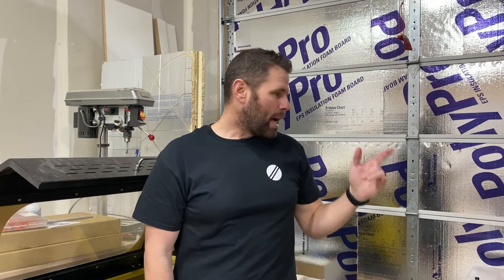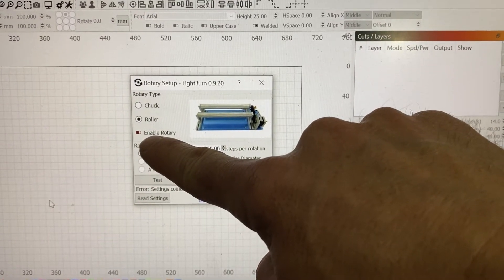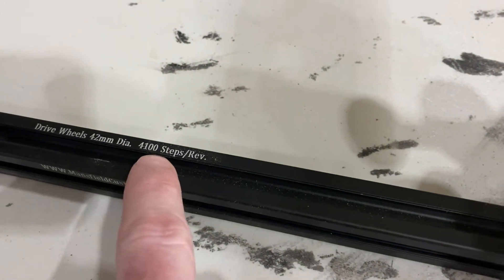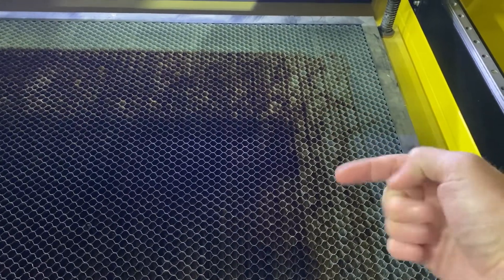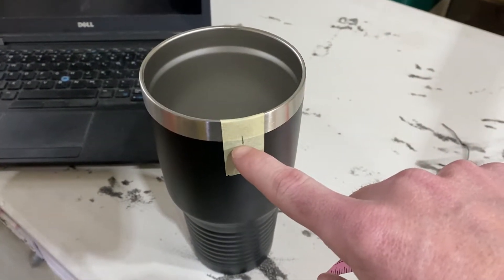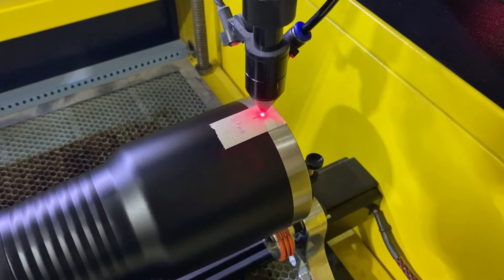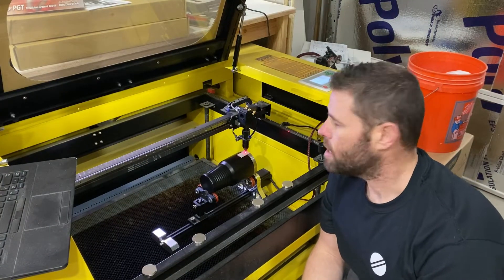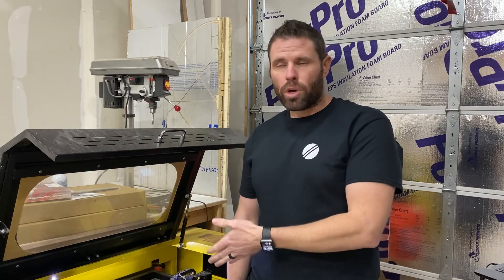Laser Rotary Setup and Calibrating Steps per Rotation Using Lightburn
In this video I cover the setup of a roller style rotary axis and walk you through configuring the steps per rotation on your machine.

Socials:
Instagram.com/beardedbuildsco

Facebook.com/beardedbuildsco

***Rotary options***

***Laser***

***Chiller***